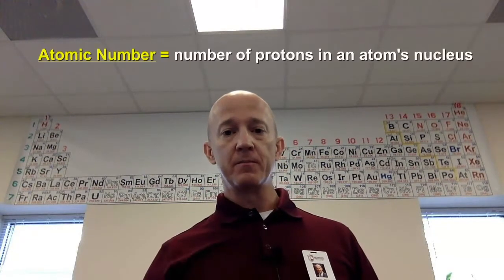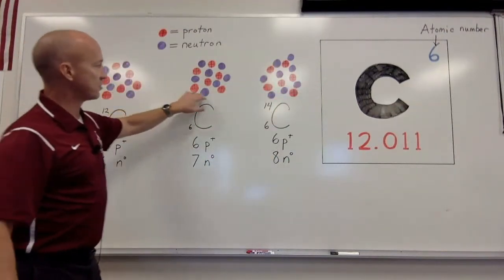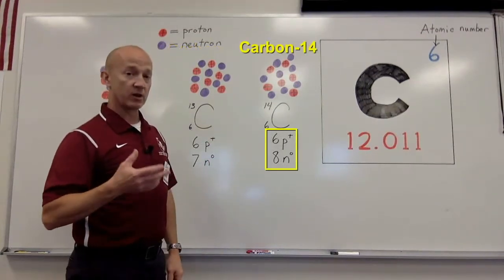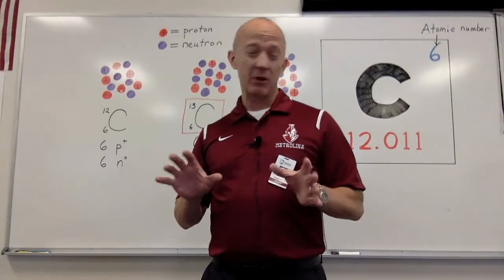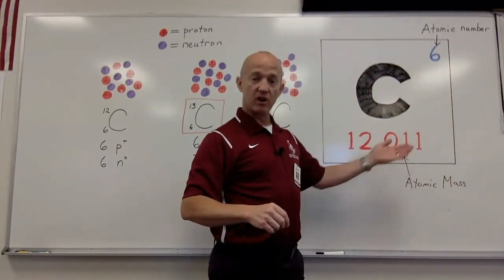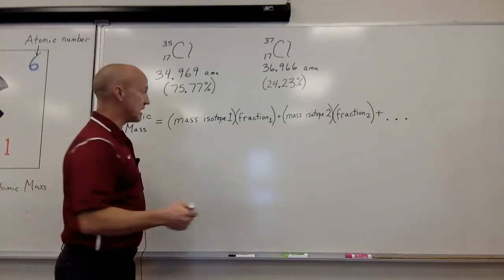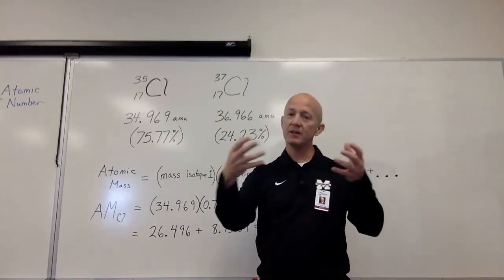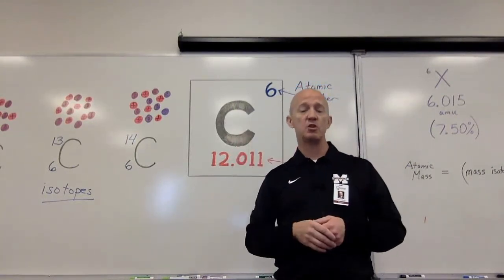Honors Chem 04.3 (Differences in Atoms)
Differences in Atoms, Atomic Number, Isotopes, Mass Number, Atomic Mass.